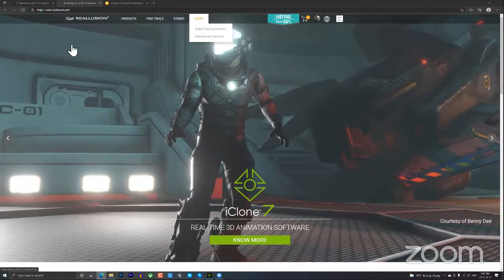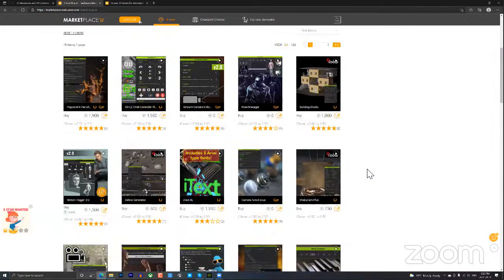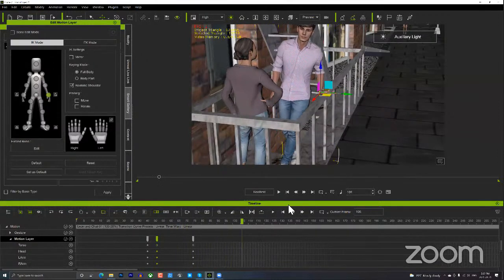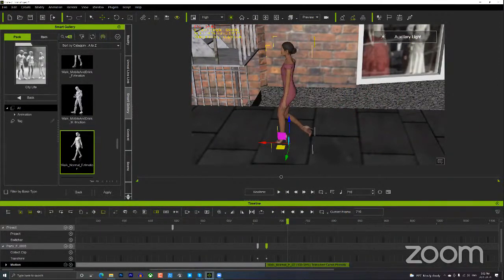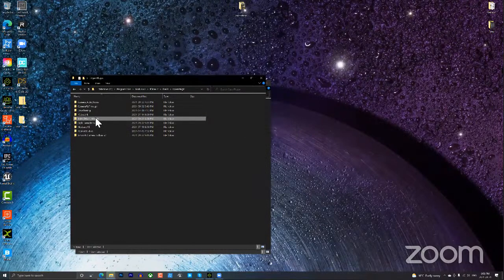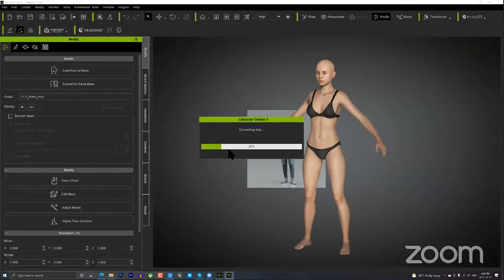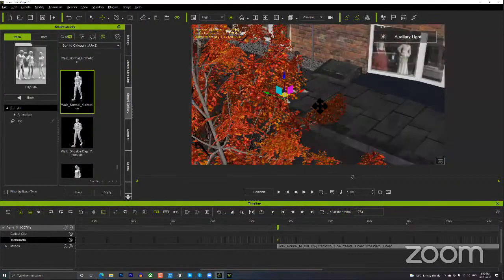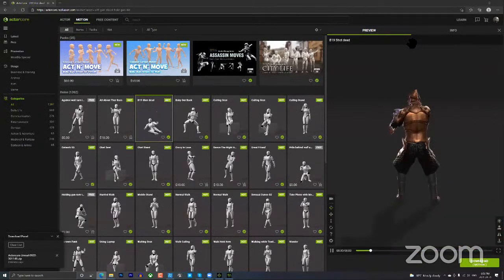[Webinar] Using ActorCore and Python Plug-ins to Speed Up Your Workflow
ActorCore provides a huge library of motions along with 3D scanned characters that are optimized for use in real-time projects. By combining these resources with iClone's Python API plug-ins, you can really enhance and speed up your production workflow. This webinar will demonstrate how you can utilize ActorCore models and motions in your scene, combined with a Python plug-in for camera movement to produce a great-looking scene in under an hour.

Live Demo Outline:
- ActorCore Motion & Model Download
- Customizing ActorCore Motions
- Python Camera Scripts
- Hand Gesture Puppeteering 2.0
- Scene Lighting & Effects